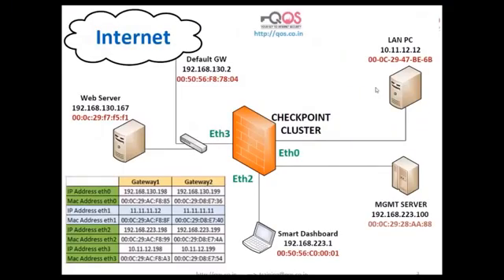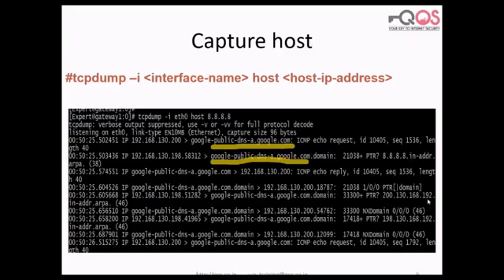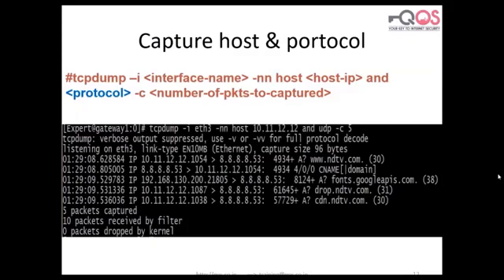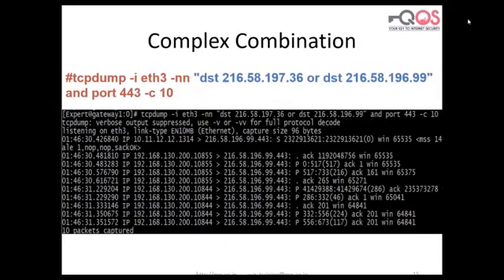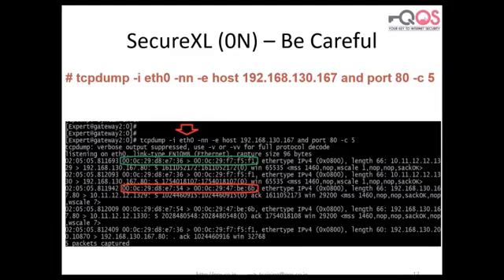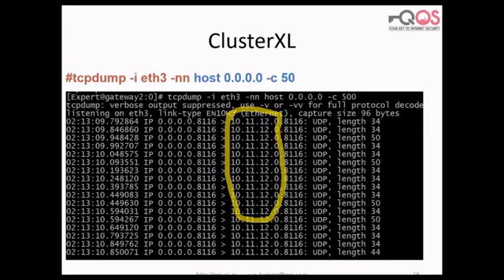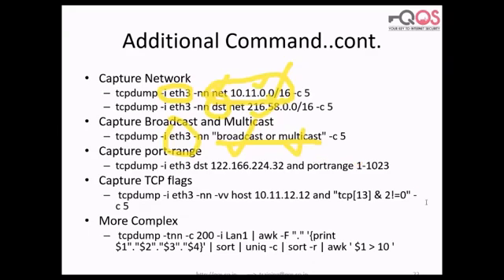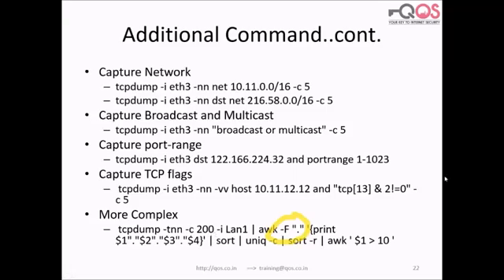How to use TCPDUMP Command while troubleshooting CheckPoint Gateways? - By Ashok Sharma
We are happy to share the recording of our recently conducted webinar - How to use tcpdump command to troubleshoot checkpoint.

You can download the presentation slides from following google drive.

Our Virtual Academy is now open for enrollment. You can learn Check Point, Red Teaming Skills, OSSIM, and other Infosec courses online.